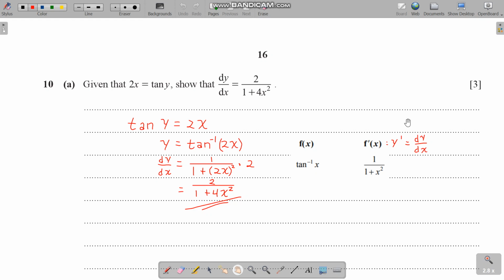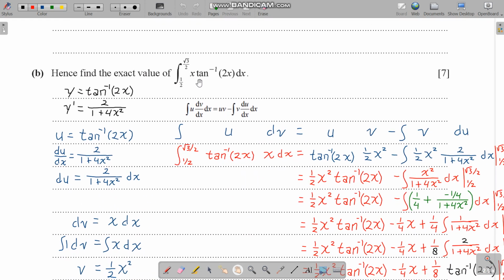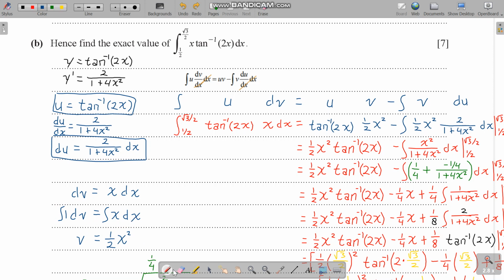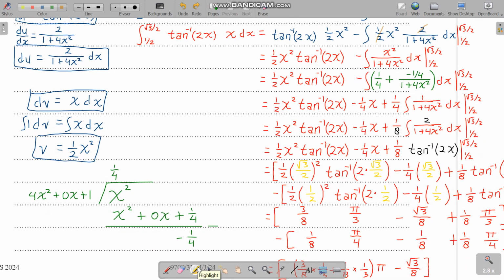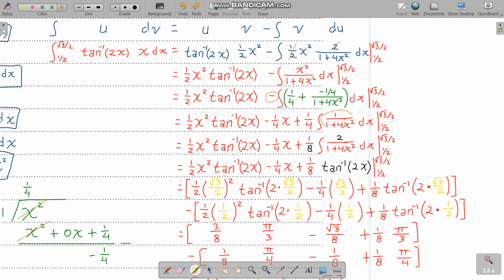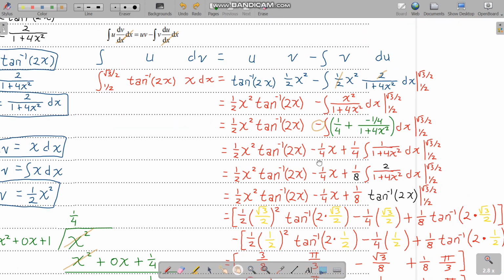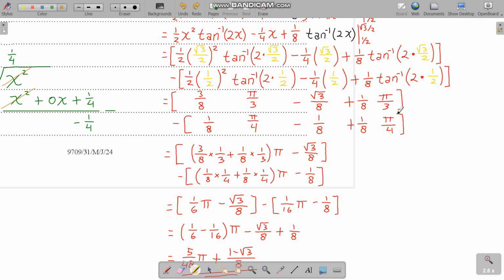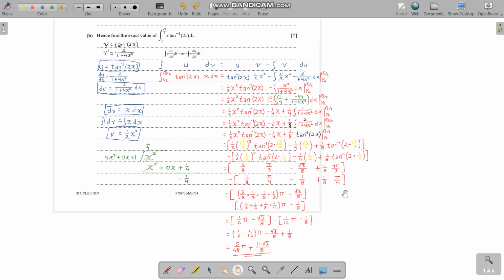9709_s24_qp_31 Q10a,b Topic 3.5 Integration A Level Mathematics